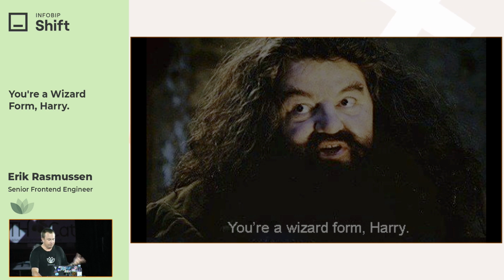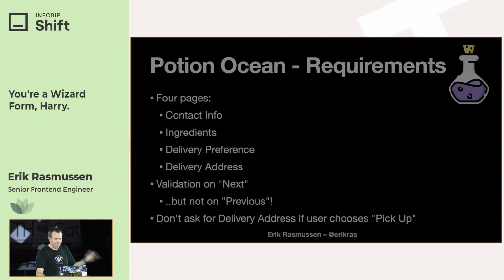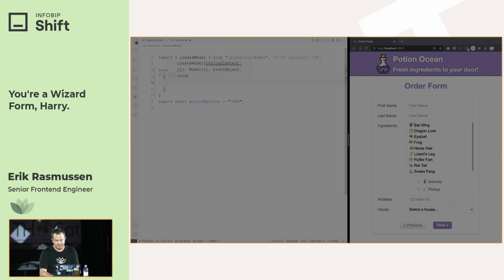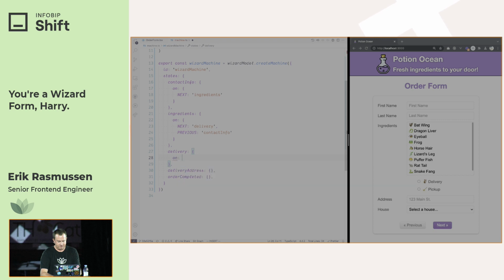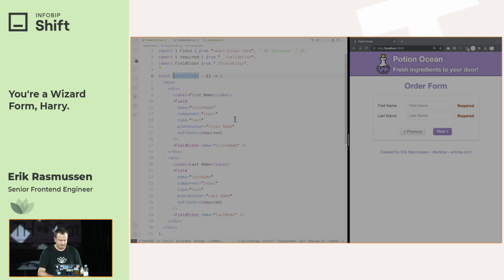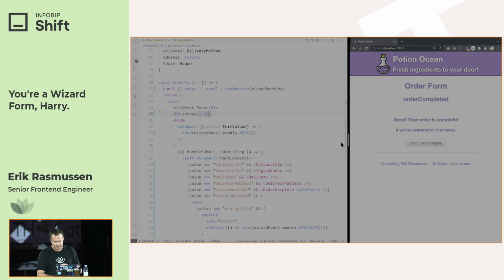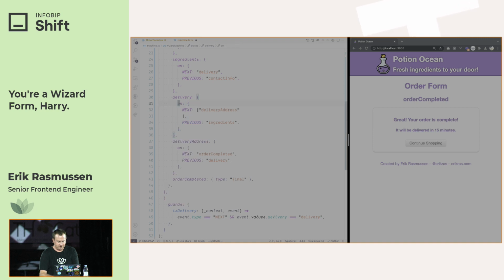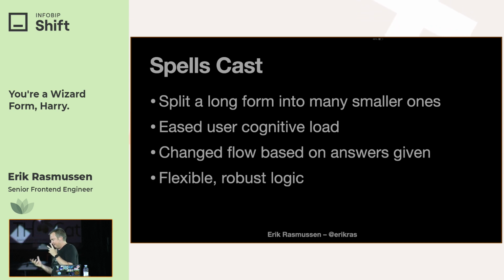Infobip Shift 2021: You're a Wizard Form, Harry - Erik Rasmussen (Centered)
Sometimes forms get too big or need to be dynamic. Wizard forms can allow for a better user experience but complicate state management. In this talk, I'll demonstrate how to manage wizard form state with a finite state machine, using XState. No magic, just good code.